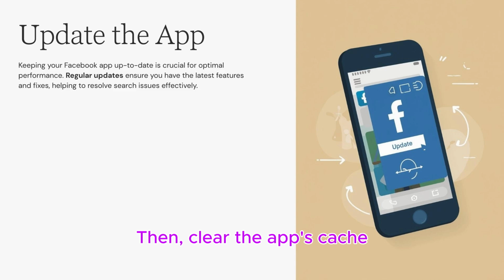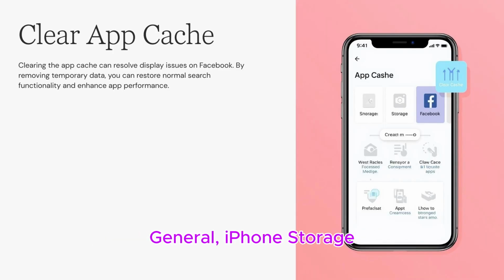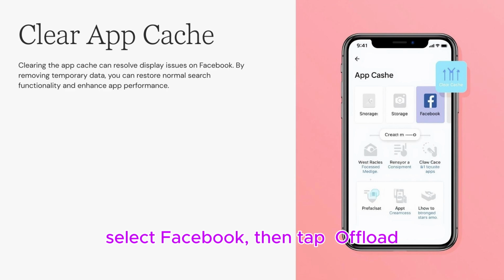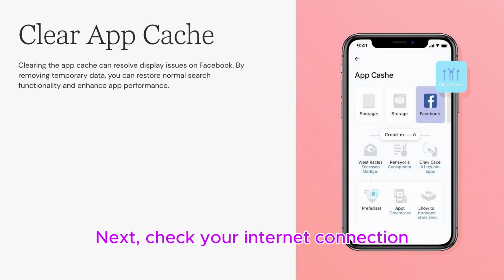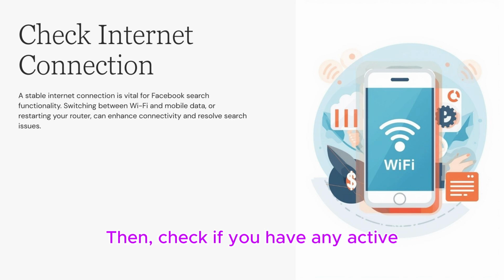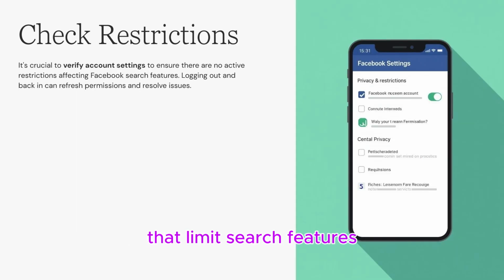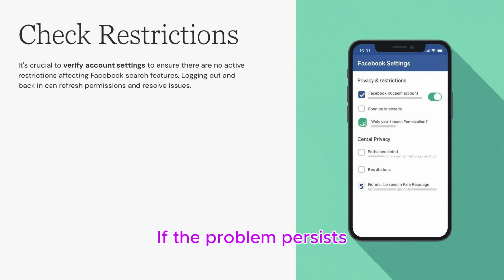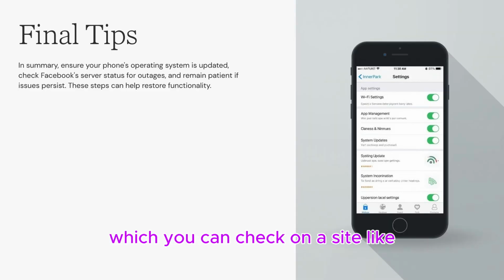How To Fix Facebook Search By Posts Not Showing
Regain the ability to find past conversations and content by learning how to fix Facebook Search when the "Posts" filter is not showing. This repair guide covers essential checks like updating the app, reviewing your privacy and activity log settings, clearing cache, and using the Activity Log as an alternative. Restore the full functionality of Facebook's search tool to locate any previous post or comment. Hashtags